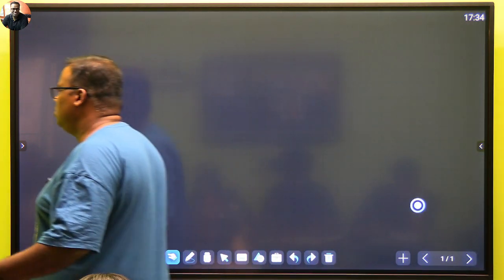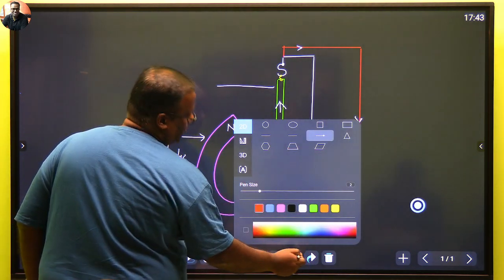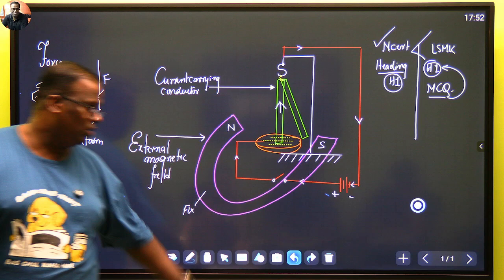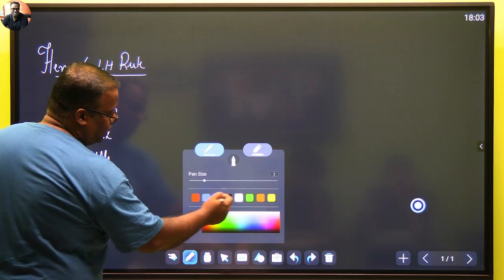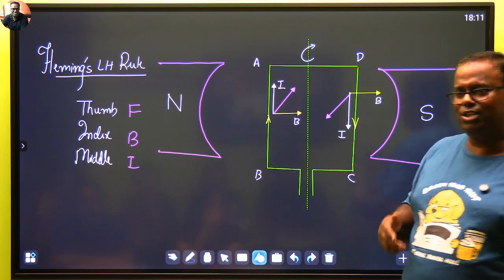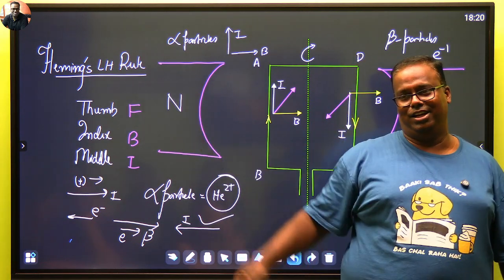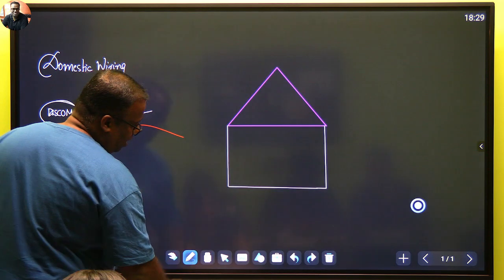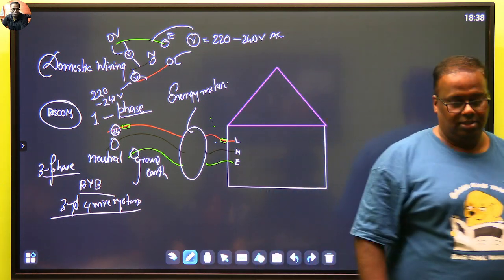Force experienced by a conductor I Fleming's LH rule I CBSE I Grade 10